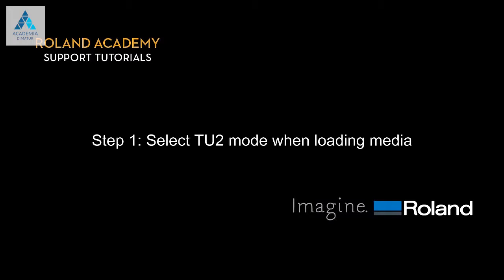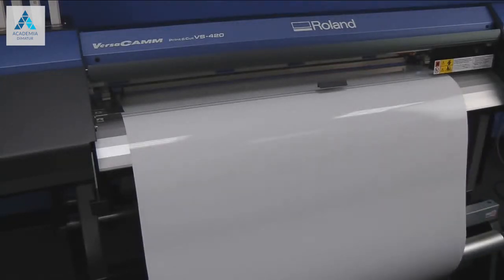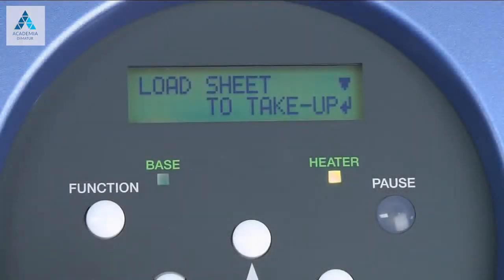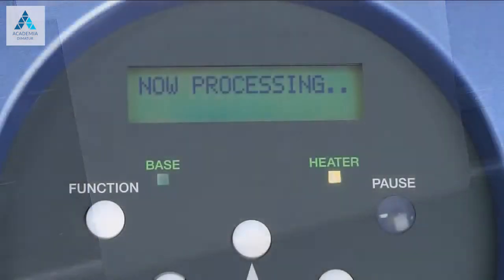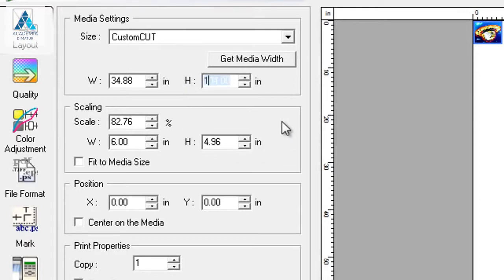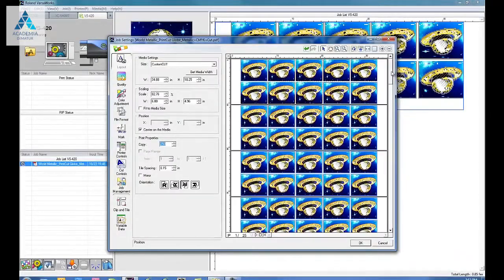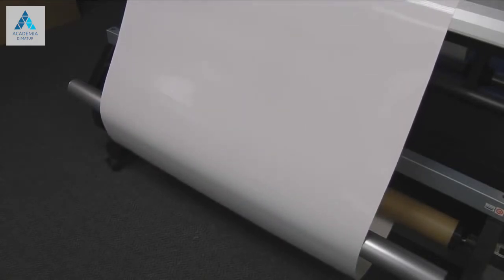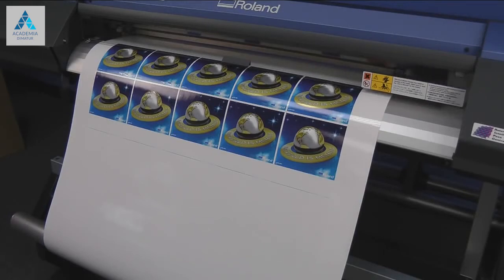Academia Dimatur – Roland VersaWorks – Impressão e Corte com Enrolador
Demonstração da configuração do hardware e software para produção de trabalhos de impressão e corte com utilização do enrolador da sua impressora Roland.